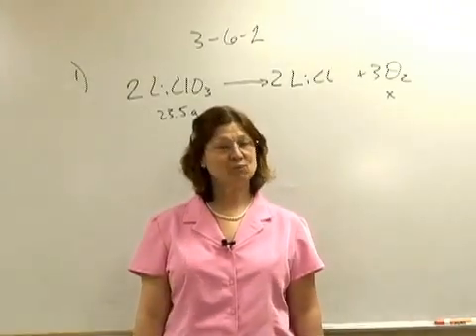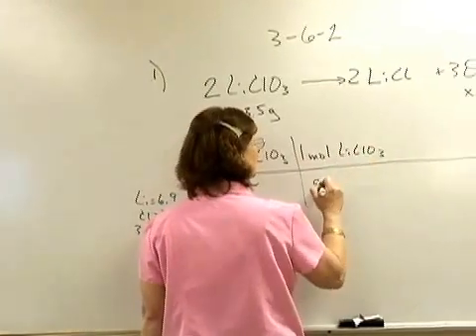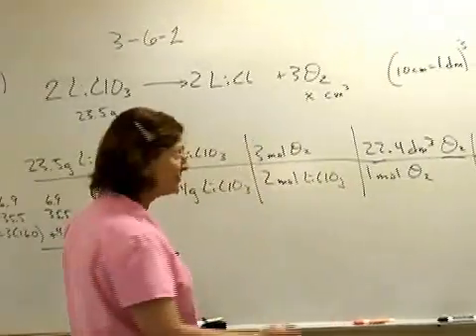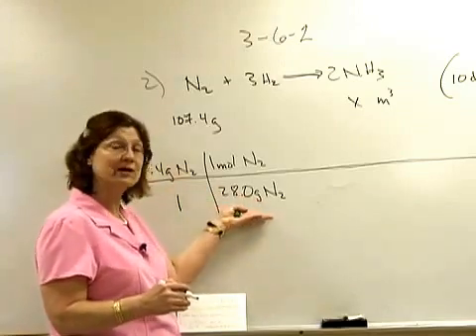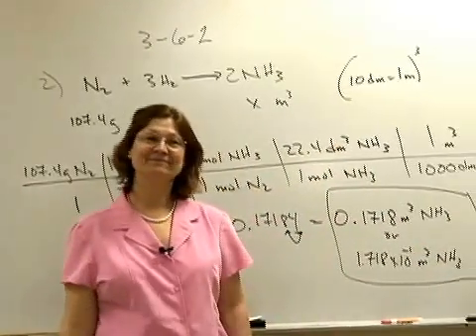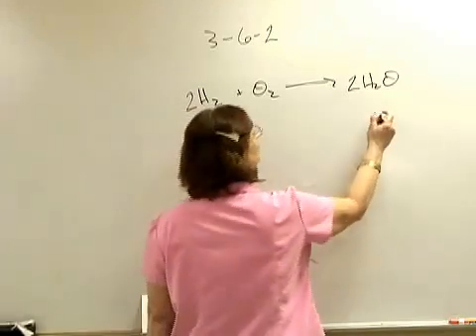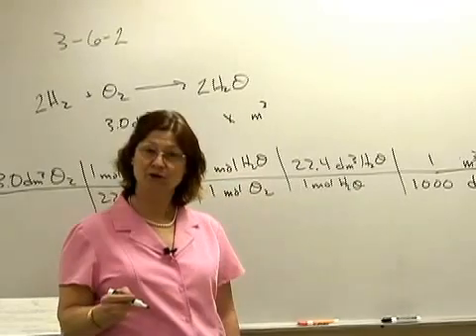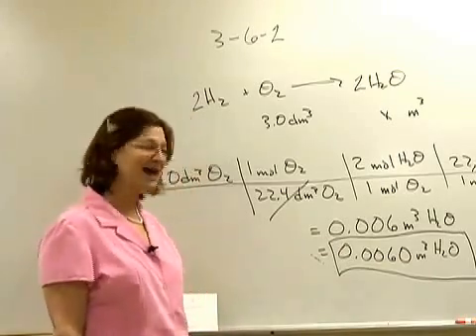3-6-2 Quarter 3 Week 6 Day 2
Molar volume, mass-volume, volume-volume problems in Gas Laws